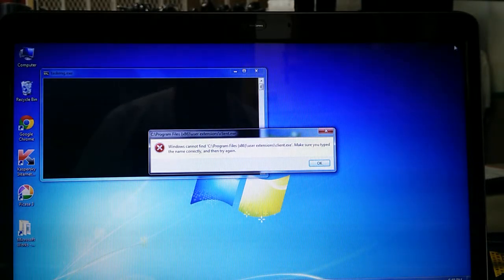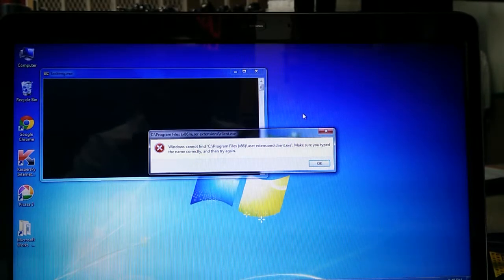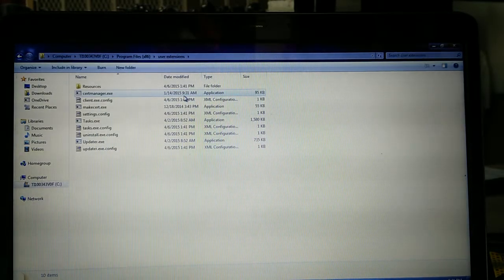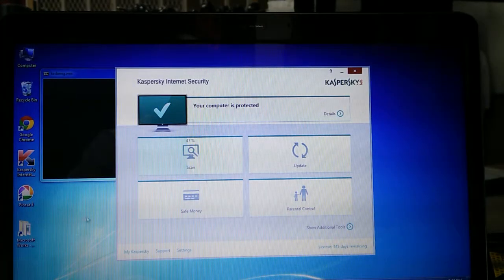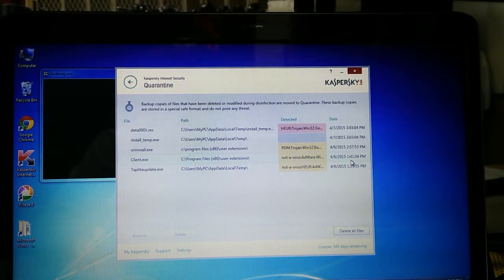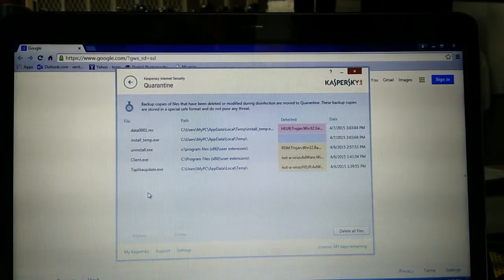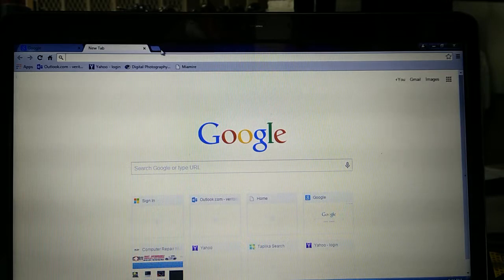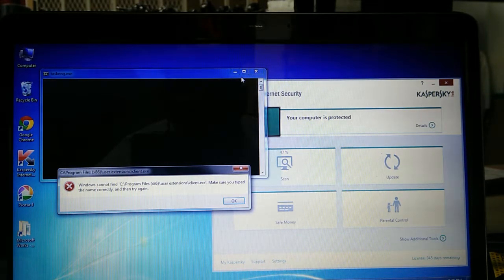How fast can Windows get a Virus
Here is an example of a customer that got his computer re-infected in in less than 3hrs. If you need a virus removal